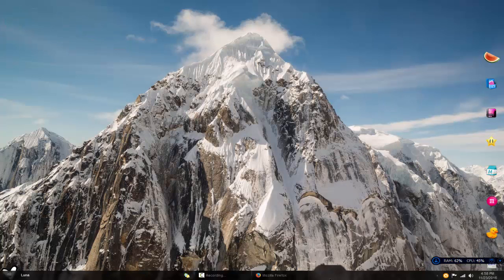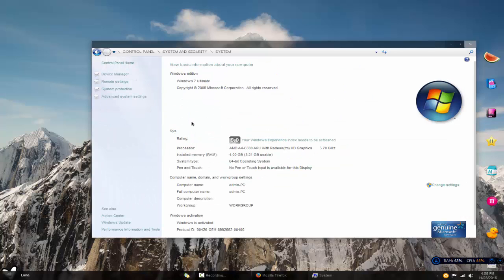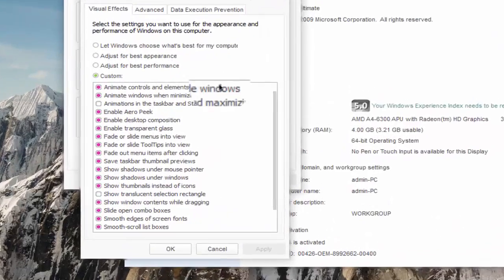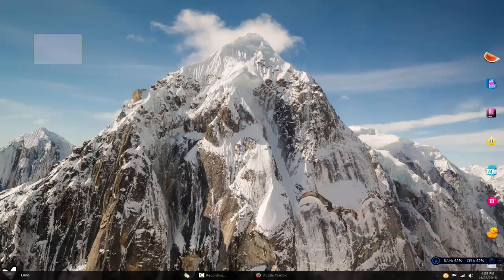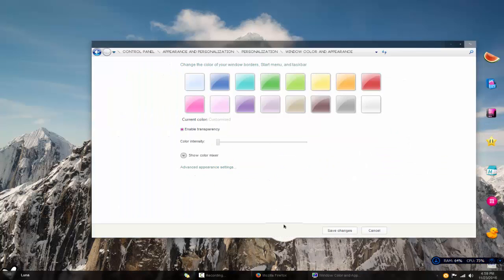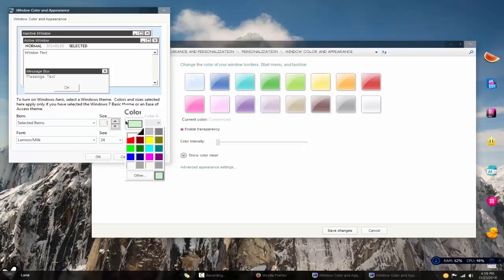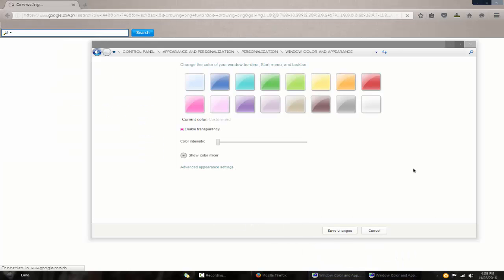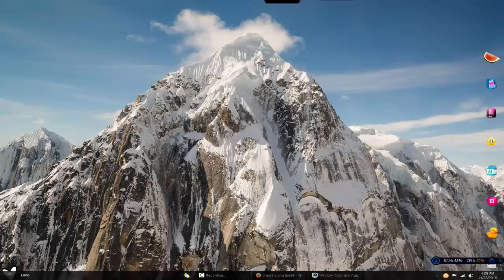How to Fix Selected Items ♥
Hey guys! Today I'm gonna show you how to fix your selected items which doesn't really show up and appears like a dashed lines or a marquee tool, I really hope you understand what I'm saying. :)

Please give this video a big ol' thumbs up! It totally makes me feel super duper happy! ^^